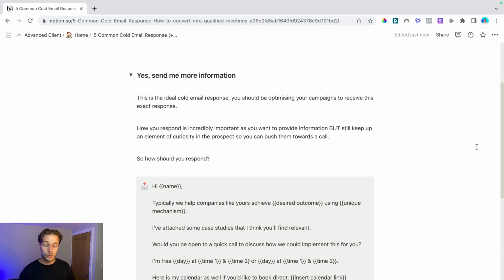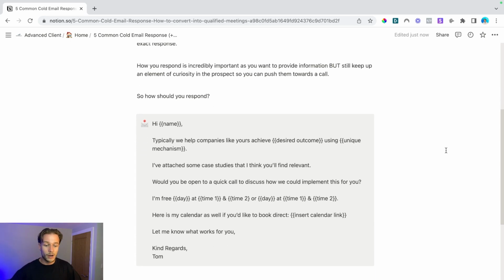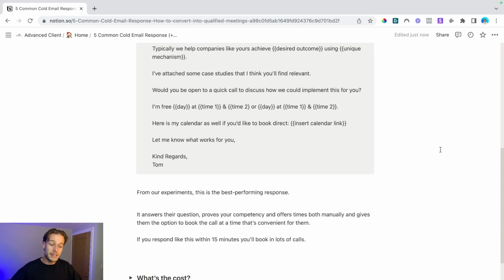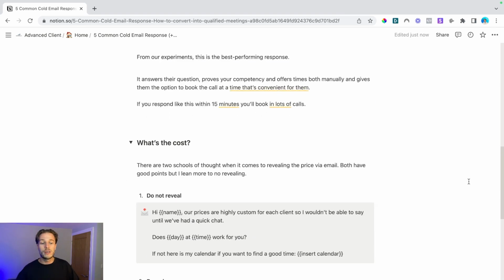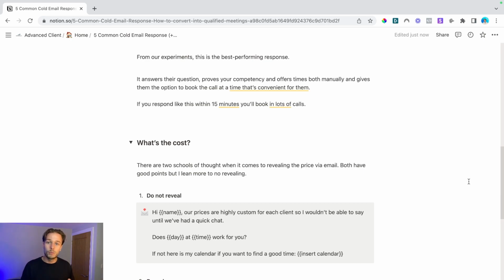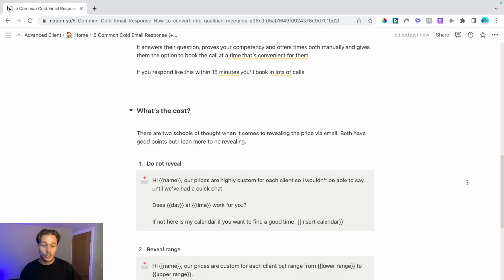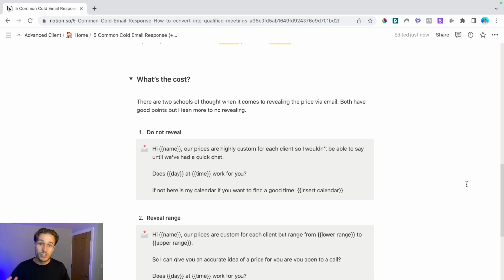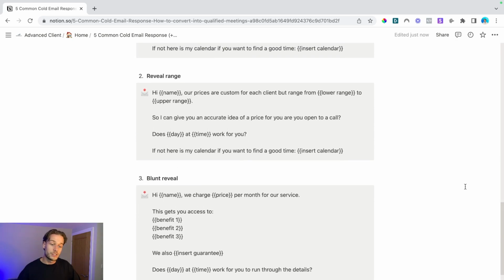I studied 100,000 cold emails to create the best reply formula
📚 Chapters:
0:00 Intro
0:28 Prospect Asking For More Info
1:35 What to do, when asked about cost
3:34 When they ask for Case Studies
5:04 Not Interested prospect, is still interested
6:11 The Final Response